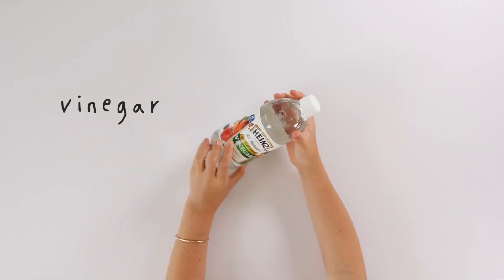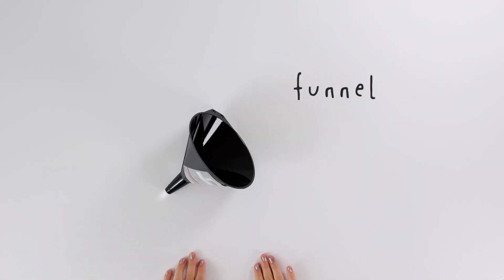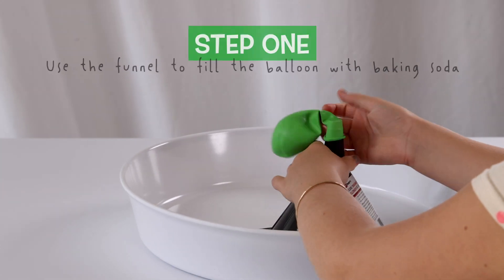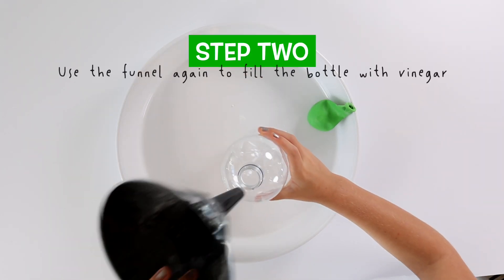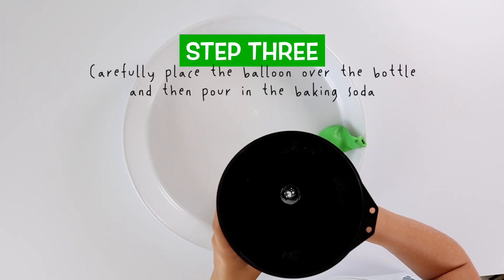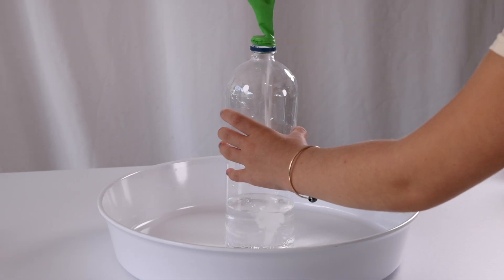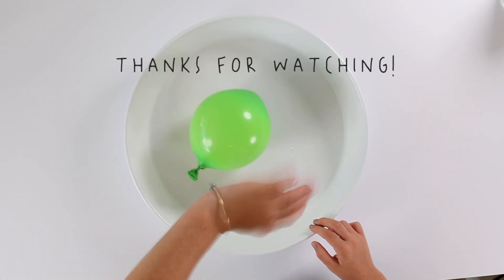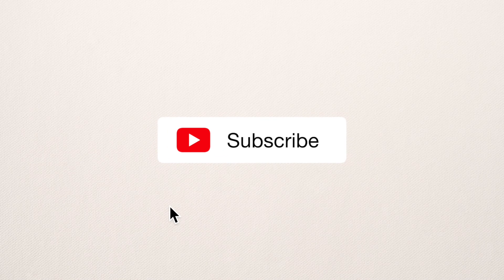KID FRIENDLY DIY SCIENCE PROJECT: Self-Inflating Balloon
Hi Everyone! Today I'm going to be showing you how make a balloon inflate all on its own!
Comment this weeks secret emoji : 🪄🪄🪄  on my latest Instagram post if you watched all the way through!